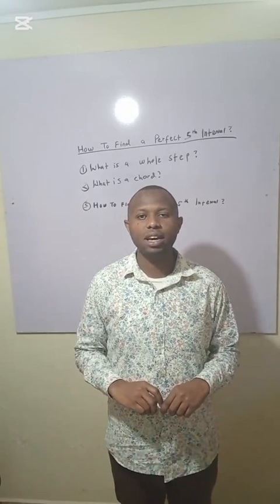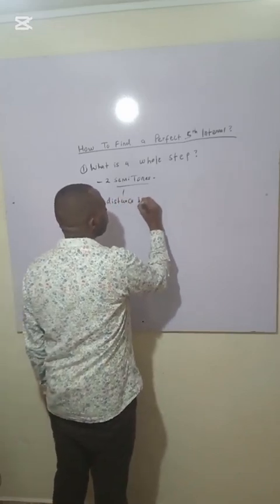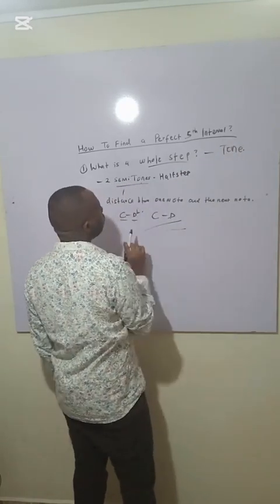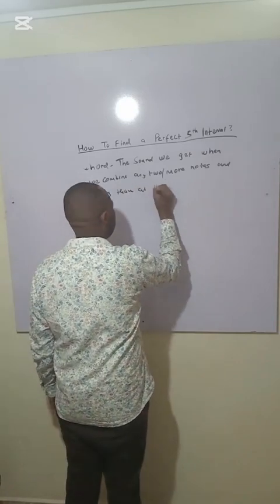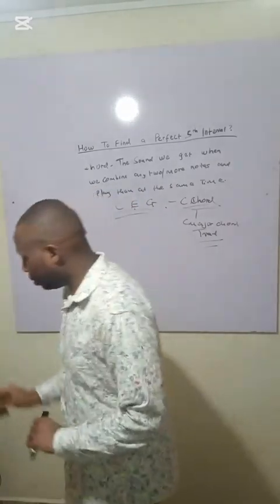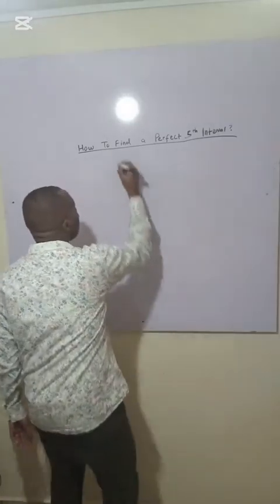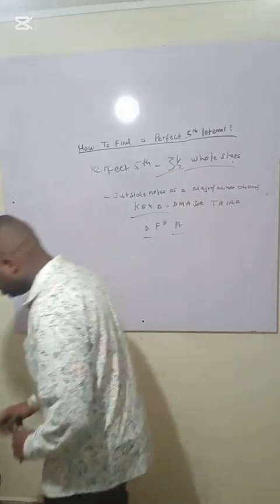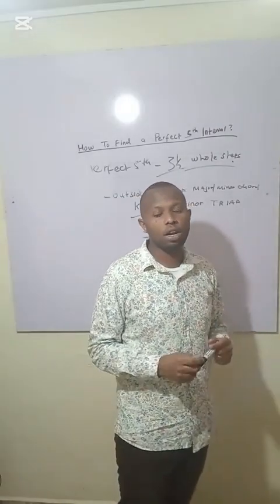How to Find a Perfect 5th Interval Easily (Music Theory Simplified)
Struggling to understand intervals? In this beginner-friendly lesson, you'll learn exactly how to find a Perfect 5th — one of the most important and powerful intervals in music!

Whether you're a total beginner or just brushing up on your music theory, this video breaks down the Perfect 5th step-by-step, using simple explanations, real examples, and ear training tips to help you hear and see it clearly.